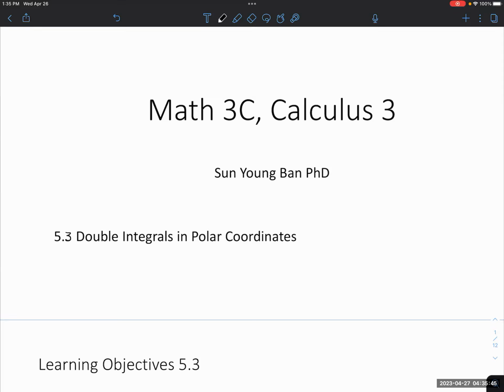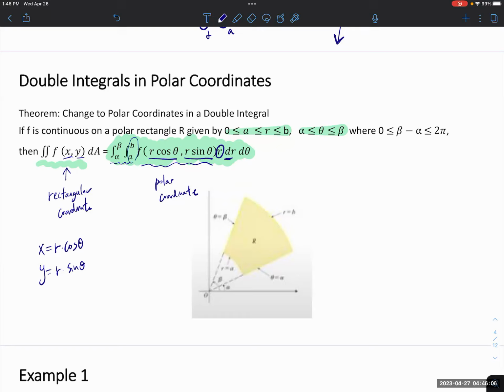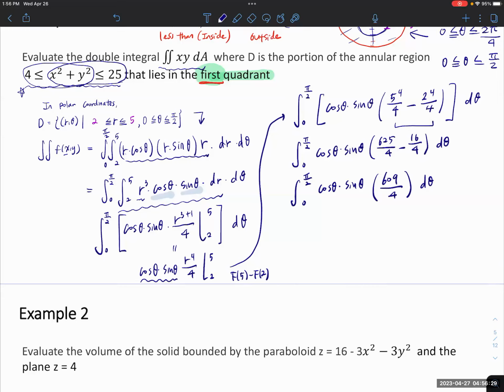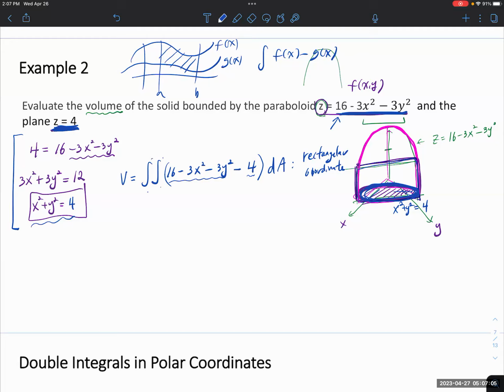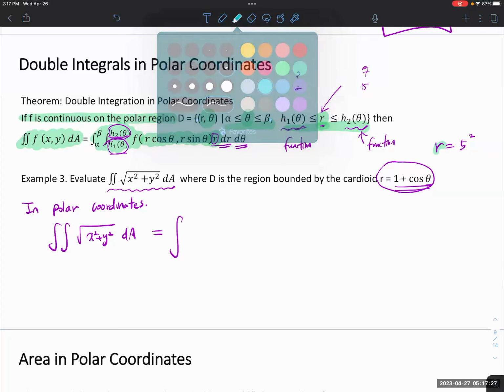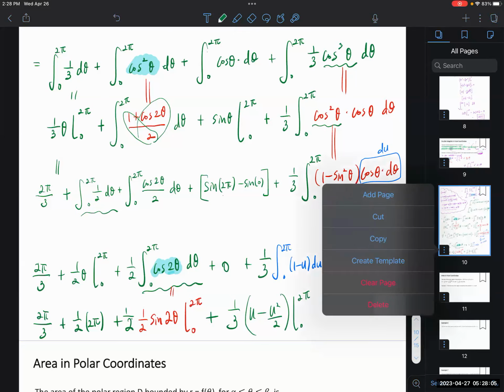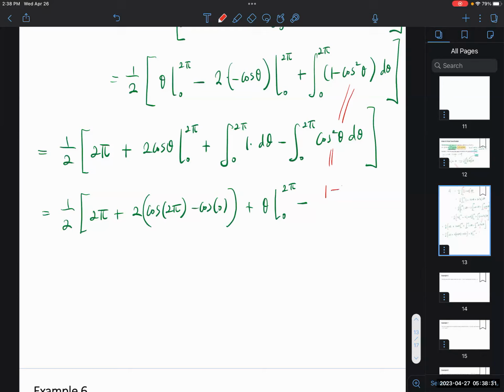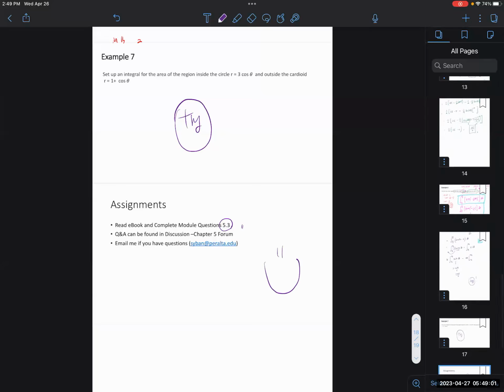Math 3C_5.3 Double Integrals in Polar Coordinates